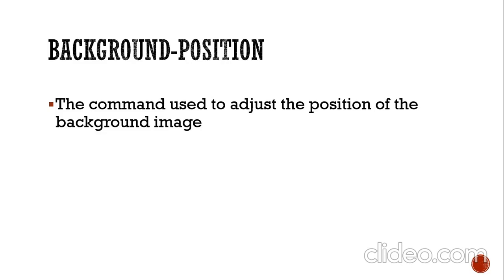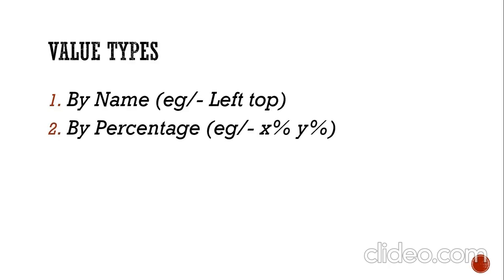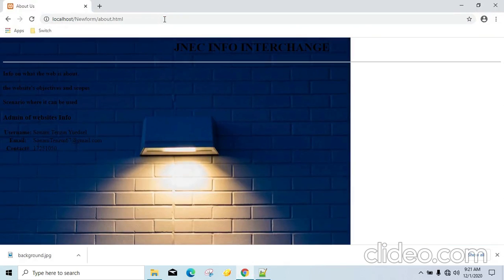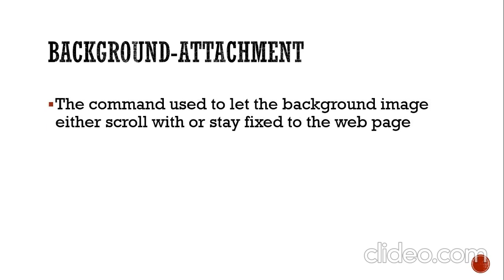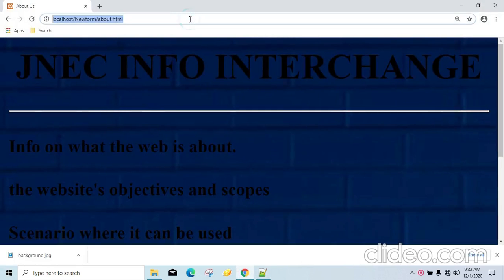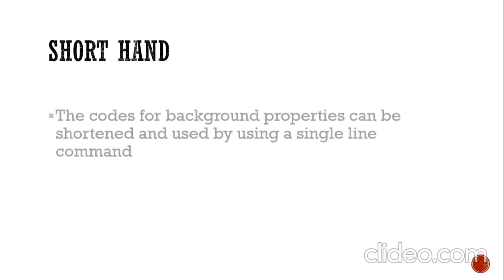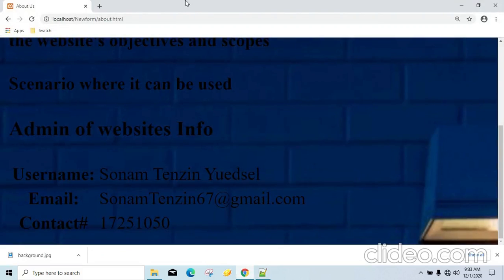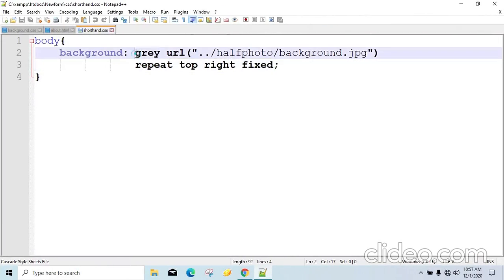CSS Background properties part 2